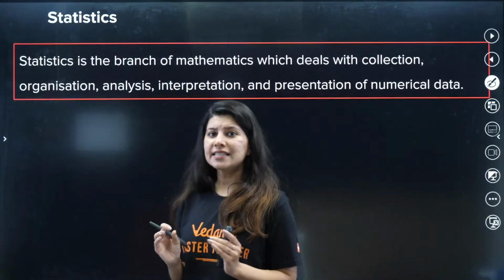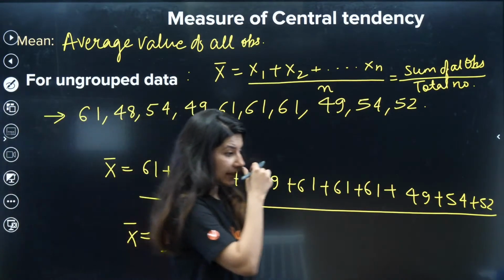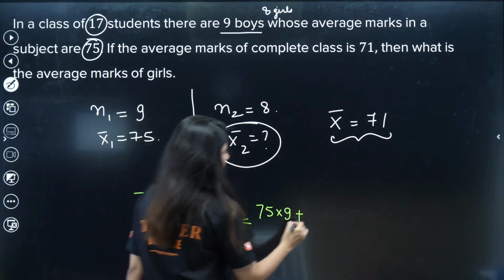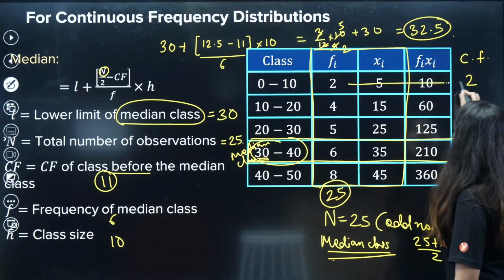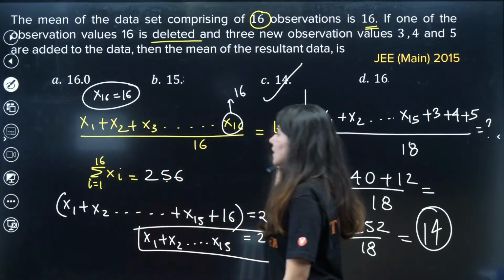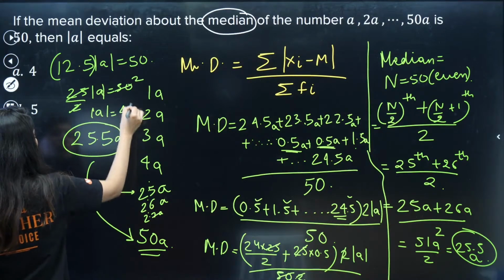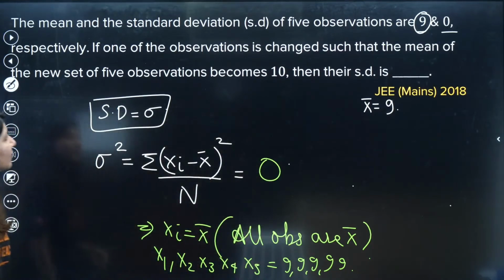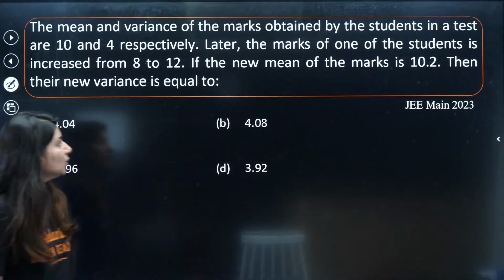Complete Statistics | JEE 2024/25 | PYQs | Namrata Mam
Uncover the power of Statistics with our comprehensive video designed for JEE 2024/25 aspirants! 📚 Join Namrata Mam as she navigates through essential concepts, providing in-depth insights and solving Previous Year Questions (PYQs) to elevate your understanding and preparation for JEE.

✨ Video Highlights:

📈Namrata Mam delves into the intricacies of Statistics, covering key topics and techniques essential for success in JEE.
🌐Tailored to meet the requirements of the upcoming JEE exams, the session covers topics relevant to the latest syllabus and exam patterns.
📝Immerse yourself in solving carefully selected PYQs, preparing you for the challenging questions that commonly appear in JEE Main exams.